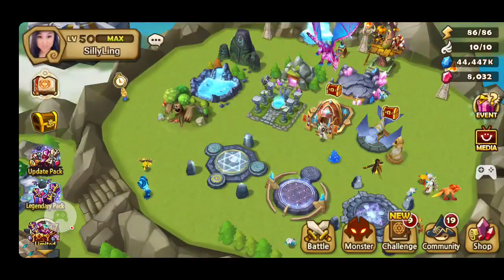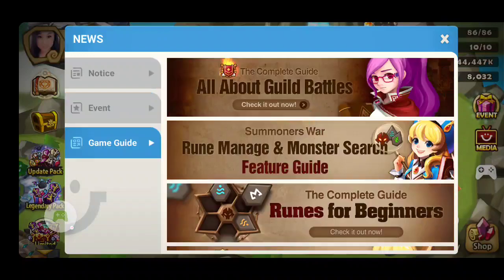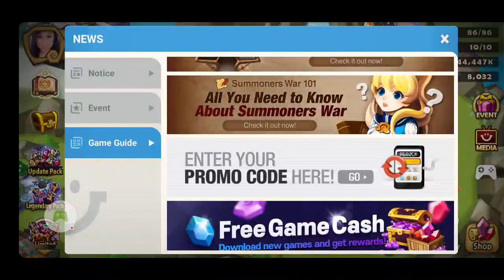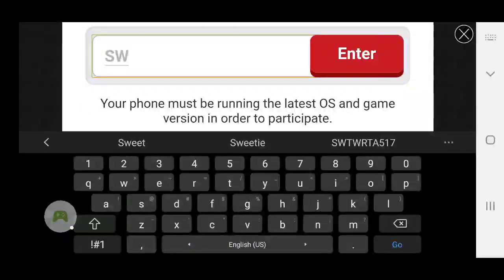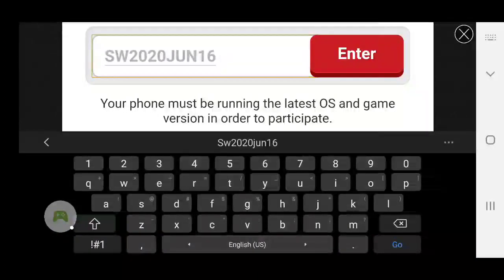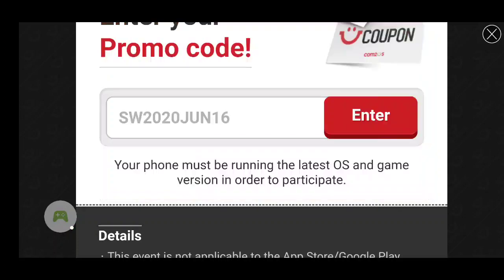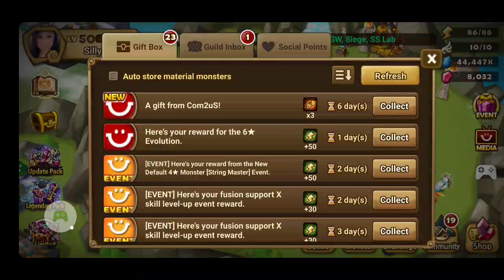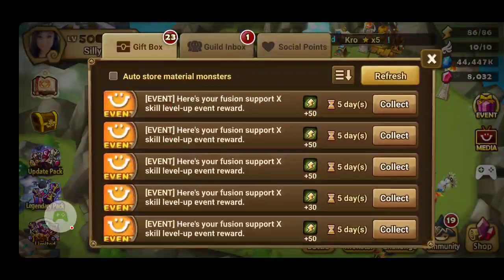Summoners War: June 2020 promo code (video #418)